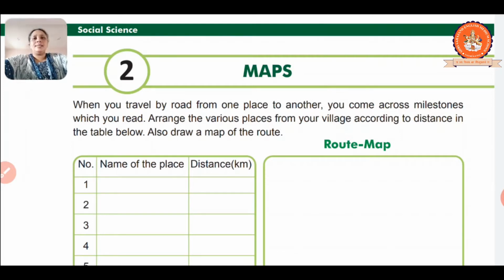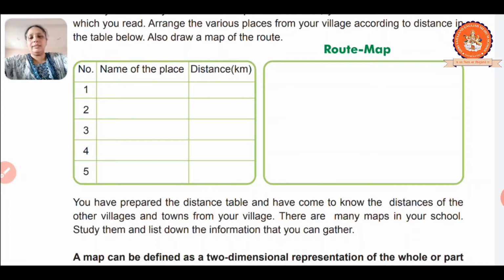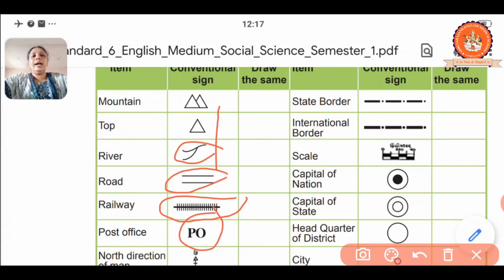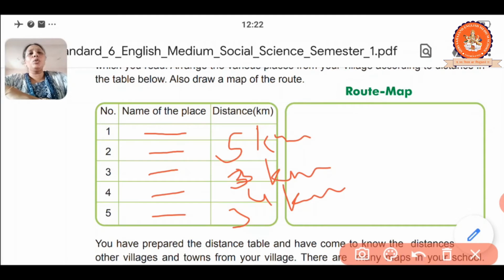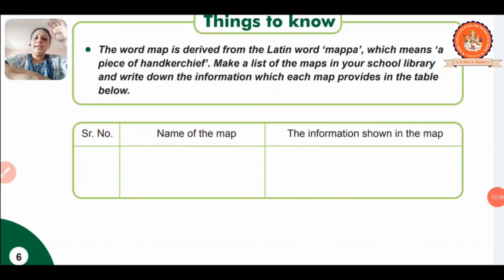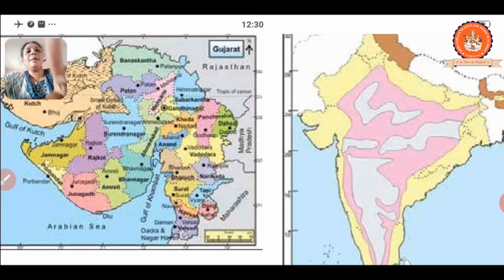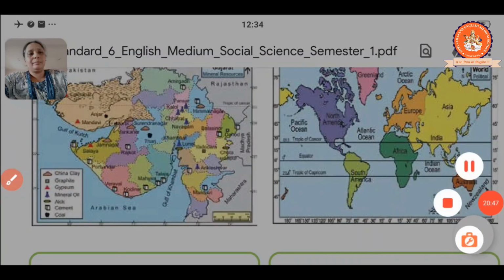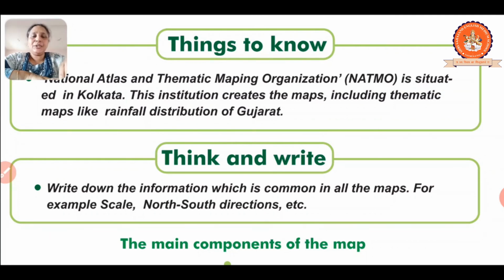(Lecture 3) Standard - 6, Subject - Social Science, Chapter - 2 (Maps) Part 1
This video will make you understand in detail about the chapter named "Maps" of Social Science subject of standard 6.This video is recorded by Zaid Sir of Shri Sahajanand English Medium School (Nathej) Una.